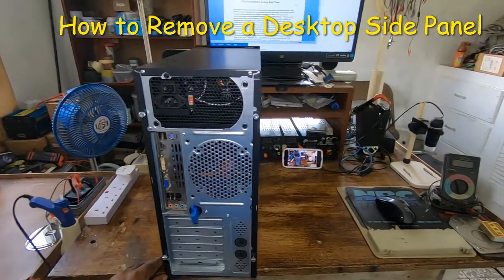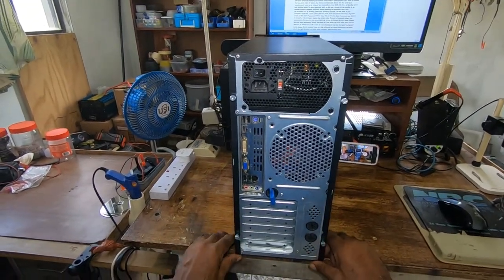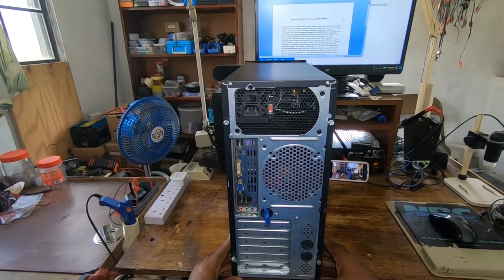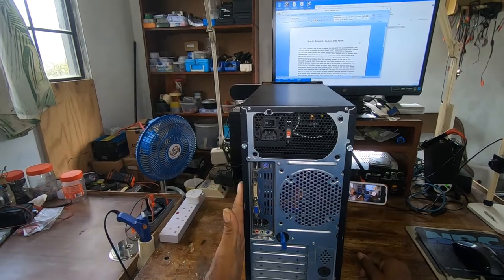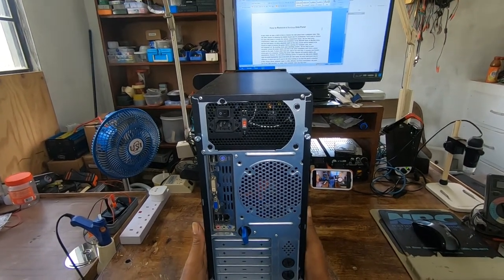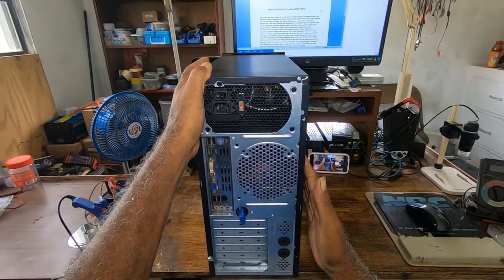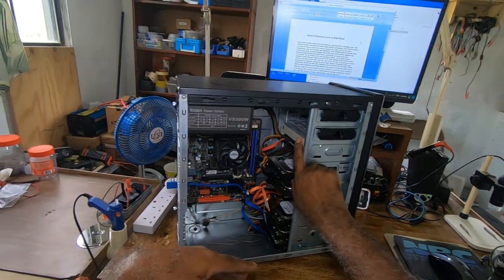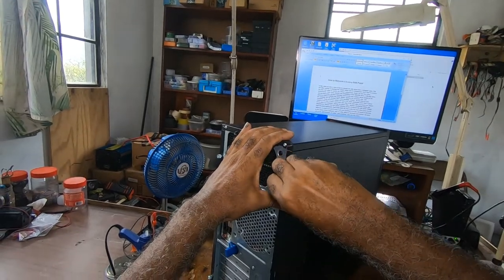How to Remove a Desktop Side Panel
In this video we take a look at how to remove the side panel from a computer case. This will allow access to cleaning the mother board and it’s accessories You'll need to remove the case side panel to access the various components inside, like the hard drive, motherboard, video card, removal and installation of the DVD-RW Drive or Blu-Ray drive, and the front panel, on some desktops such as this one, screws will be needed to be moved in order to remove the panel. Before opening the computer case, turn the computer off. By shutting down your operating system.  On the back of your computer, locate the power switch and turn it off, some computers don't have a power switch on the back. If yours don't have one, skip to the next step. A computer case houses all the parts of a computer. Unplug the power cable. Remove all external cables and attachments. Remove the side panel retaining screws to remove the side panel. Simply slide the panel backwards. And it will come off. That works for most cases yours may be different, in which case you'll need to do some hunting to see how the panel is attached to the chassis. Every computer case is a little different, but these instructions will point you in the right direction no matter what computer case you may have.